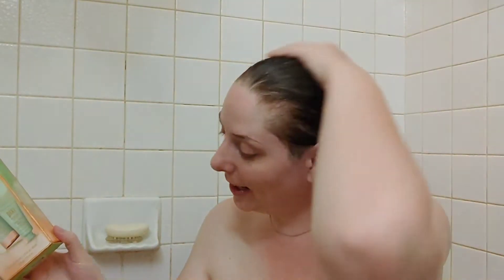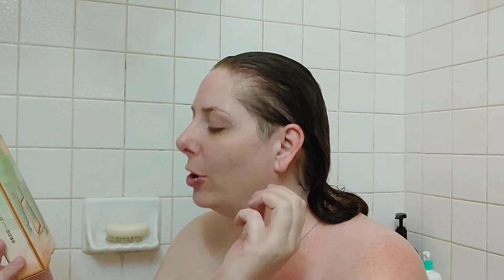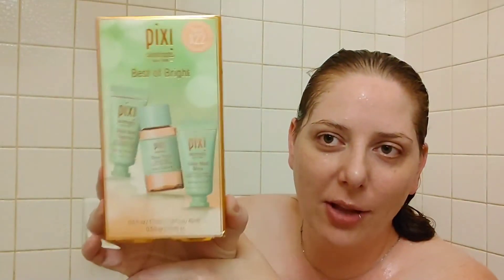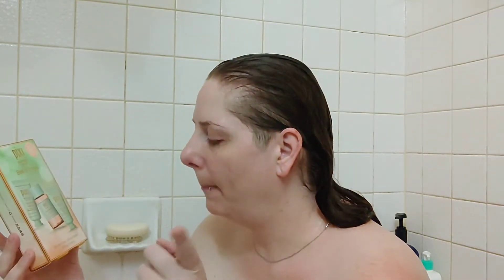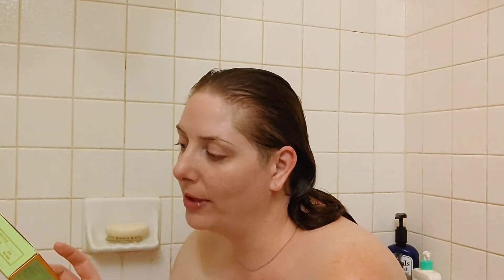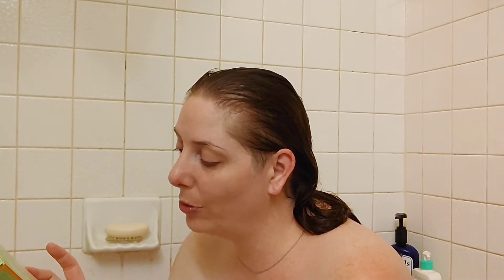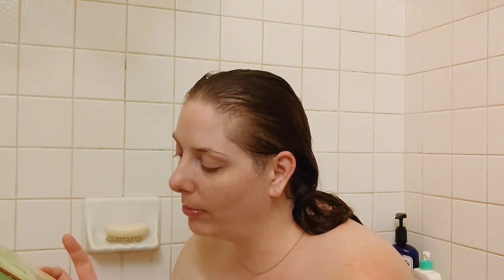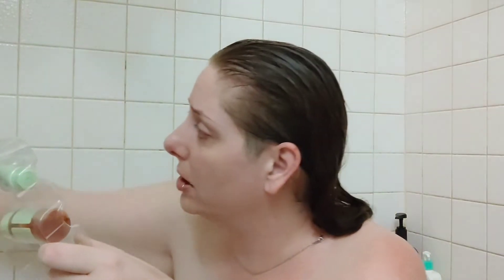Pixi Best of Bright Skin Care Set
I'm so excited to try the Pixi Best of Bright Skin Care Set. This essential travel trio gives brighter, clearer skin in 3 quick steps! Remove impurities with deeply purifying Glow Mud Cleanser, gently exfoliate & brighten with famous Glow Tonic, and detoxify with Glow Mud. Lets see how it does.